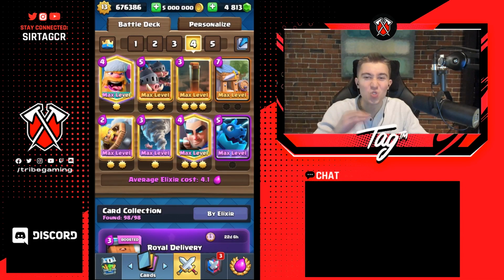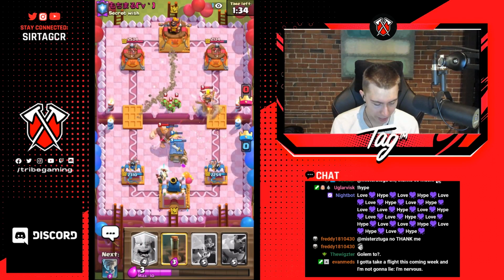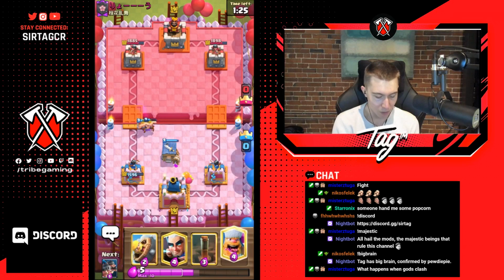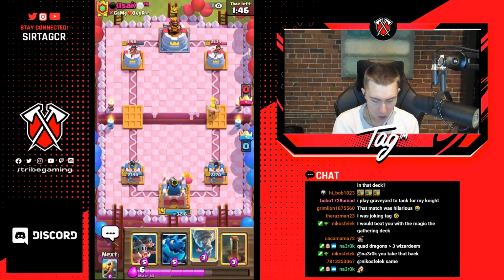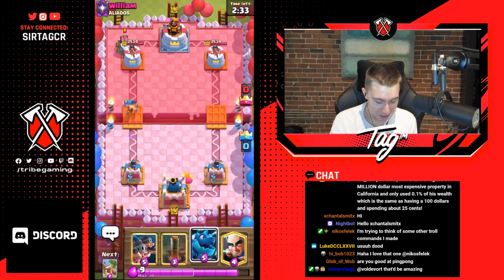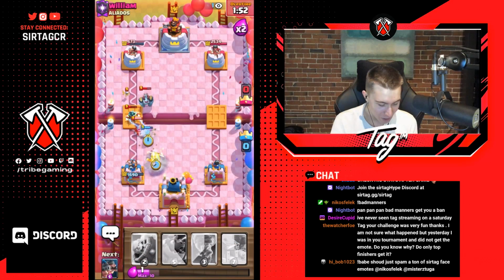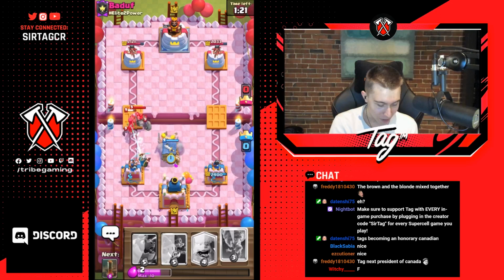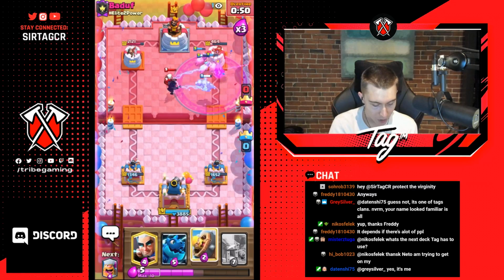IT'S TOO TOXIC... THIS DECK SHOULD BE DELETED! — Clash Royale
Most Toxic Deck In Clash Royale | SirTagCR - Clash Royale

This clash royale barbarian hut deck is the most toxic deck I've played in a while! This clash royale magic archer deck proponent, along with the the clash royale royal hogs serve as fireball bait for the best barbarian hut deck proponent to overwhelm your opponent. This is one of the clash royale best magic archer decks and the clash royale best royal hogs decks too - try it out if you are looking for the clash royale easiest deck.